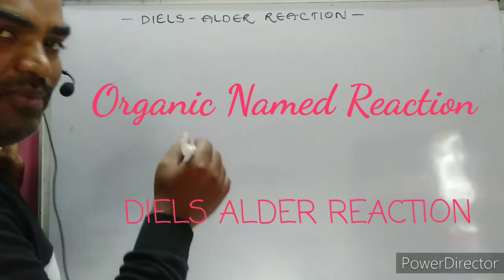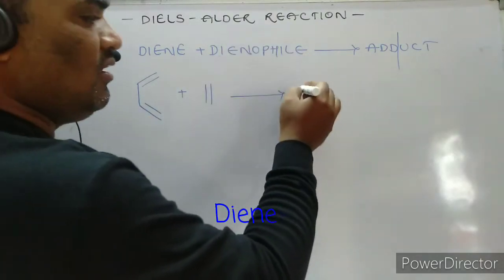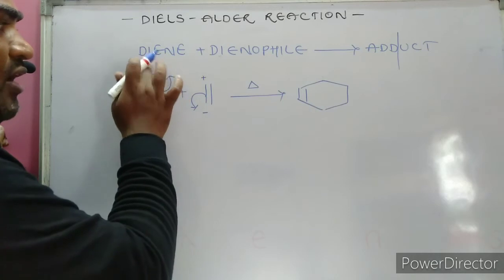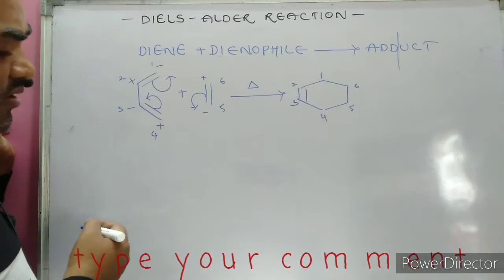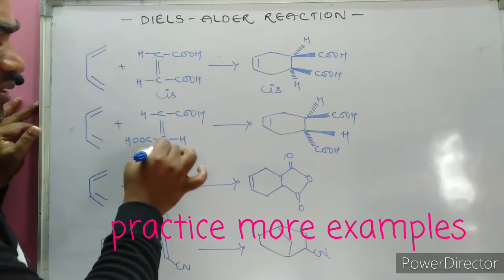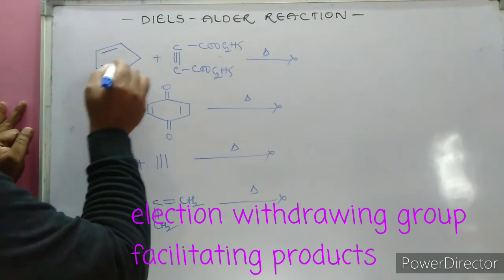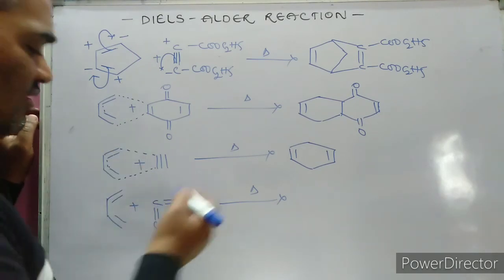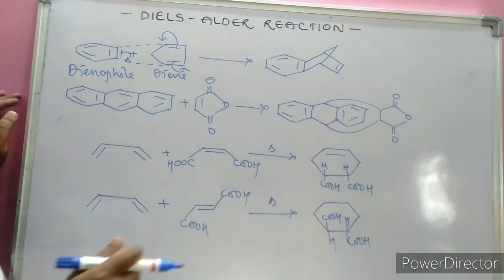Diels_Alder_reaction Organic_Named_Reaction Alkadienes Important_Organic_Reactions IITJEE NEET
Organic Named Reaction, Named Reaction, Diels-Alder Reaction with most number of examples I just covered n this video and also how to identify Diels-Alder Reaction

Follow me through any...

Twitter;UrlecturerMadhu